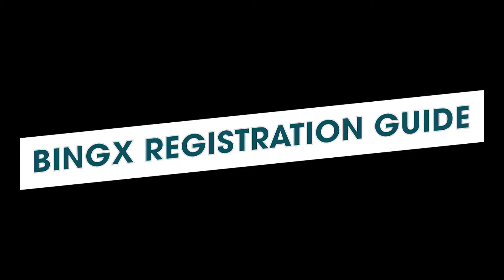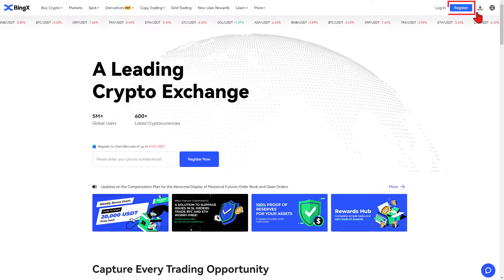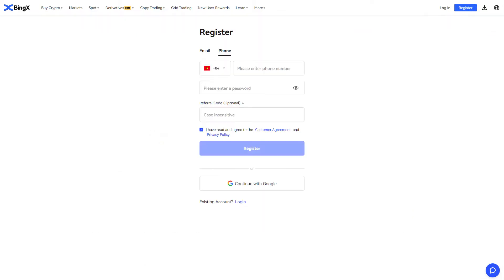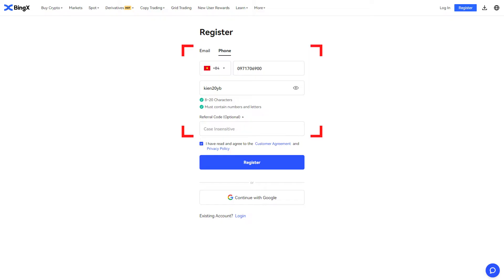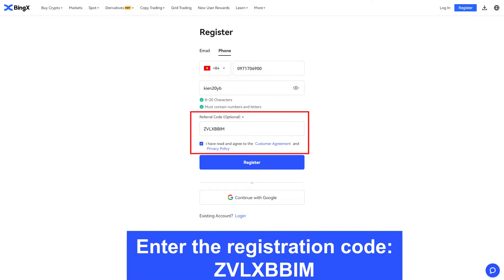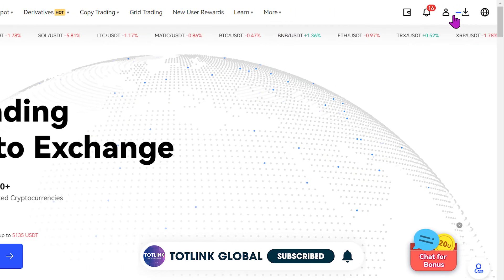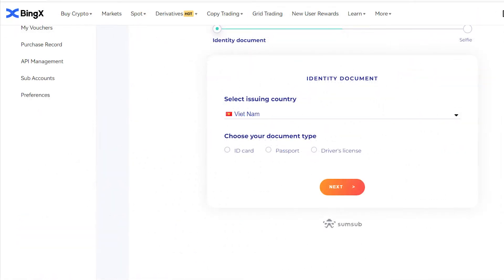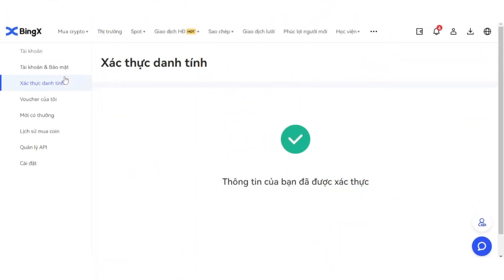How to Create BingX Account and Complete KYC Verification [Step-by-step]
Bingx Tutorial for Beginners: Register and KYC to Get Bonus 2023
Beginner's Guide to Trading on BingX exchange
How to Register BingX Crypto Exchange and Get $5125! Crypto Trading Tutorial
Today I will show you how to register and complete identity verification (KYC) to get big no deposit bonus

Welcome to TOTLINK GLOBAL channel - A youtube channel specializing in: crypto exchange reviews, crypto market analysis, affiliate marketing Crypto experience sharing, Crypto floor review, Affiliate Crypto matchmaking and the latest Crypto news.

Join the Zalo group to update the latest knowledge from TOTLINK:
Address: Phu Thuong - Tay Ho - Ha Noi - Vietnam
© Copyright by TOTLINK GLOBAL ☞ Do not Reup
© A product of TOT MARKETING TEAM